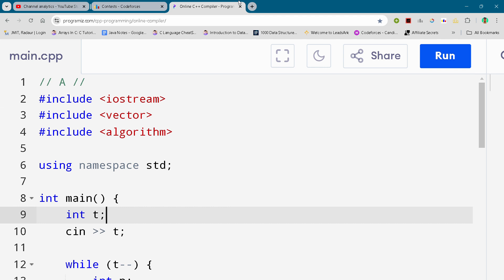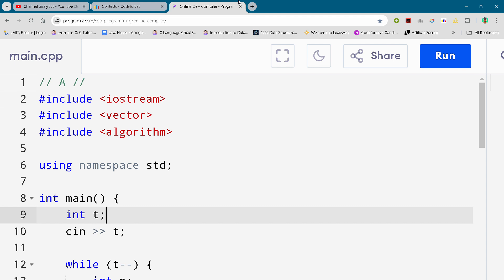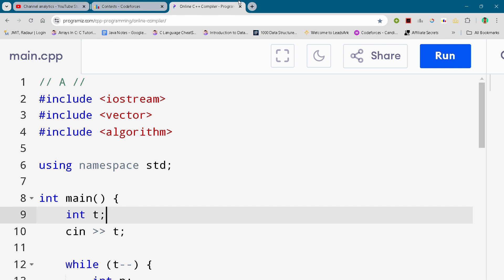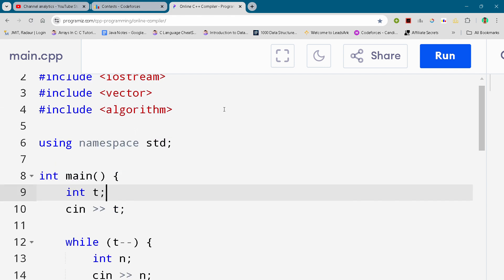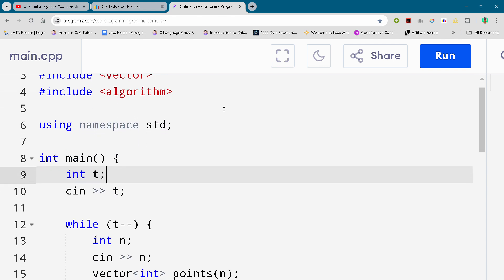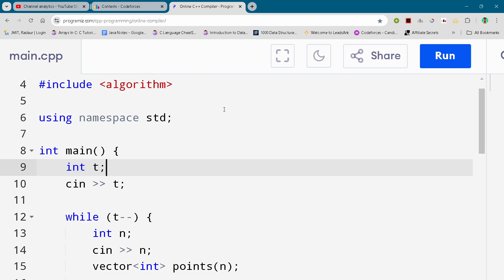Codeforces Educational Round 170 Problem A.Two Screens Full Solution In C++